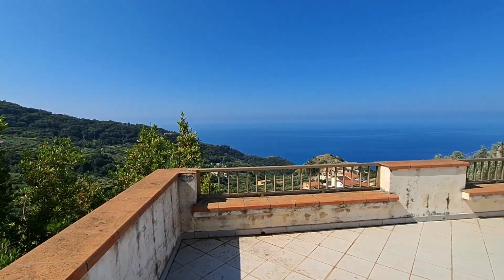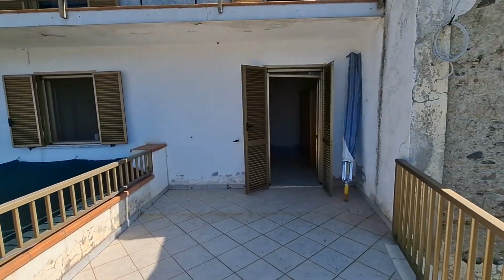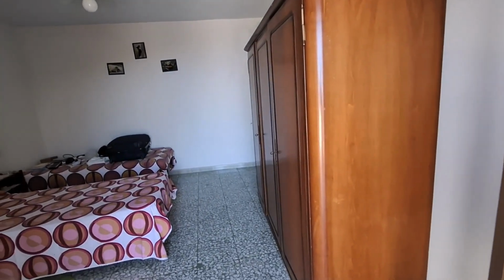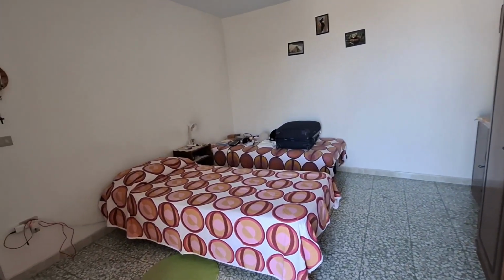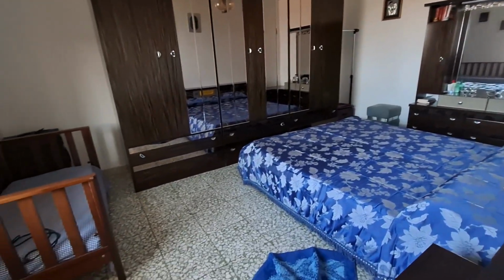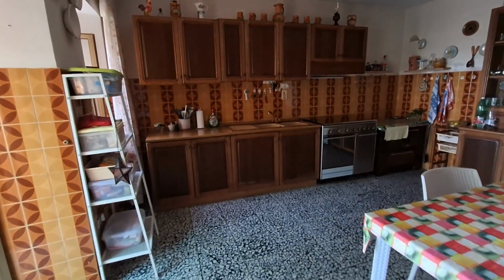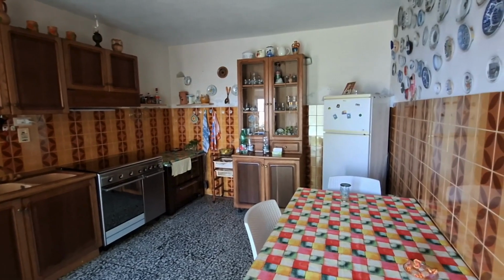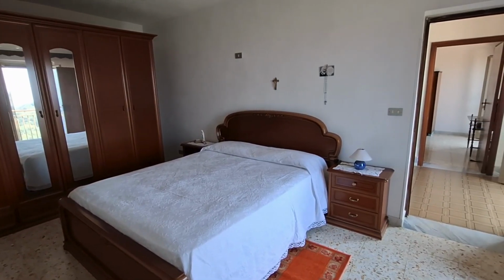Calabria Property For Sale: Country Property in Belmonte Calabro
This property is located in the Comune of Belmonte Calabro (cs) in the hamlet of Santa Barbara, approx 50 mins drive north of Lamezia Terme airport and from its elevated position benefits from stunning views of the coast and mountains.
Forming part of a larger structure, it is the centre part of the building and is made up of 3 floors of approx. 120sqm with an outbuilding of 2 levels approx. 60sqm.
The ground floor level benefits a large eat in kitchen with fitted units, a bathroom and utility room. There is an entrance hall with stairs to the upper levels.
The 1st floor has 2 bedrooms with access to a large terrace from one of them, from this terrace there are unbroken views of the sea.
Part way up the stairs between the upper 2 levels is a small shower room
The top floor has 2 good sized bedrooms that both have access onto the balcony from where there are stunning views of the coastline.
Externally there is a courtyard from where you can sit and enjoy the atmosphere. Across the courtyard is the outbuilding with a room that is used as a lounge which has patio doors opening onto a balcony to admire those stunning views. A room below this is used for storage.
With the property comes also approx. 200sqm of land.
Access to the property from the main road is shared with the other property – which is not habitable and not used by its current owners and in the future could be purchased under a separate negotiation.
 Distance to the beach: approx. 7km ( 15 mins)
This does require some renovation/modernisation but is used by its current owners in the summer months.   @Calabria1062